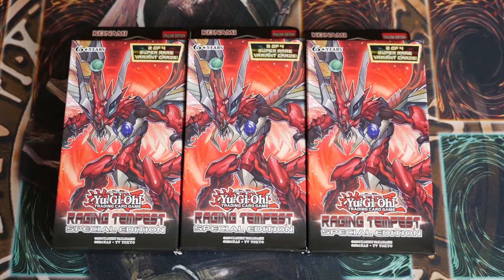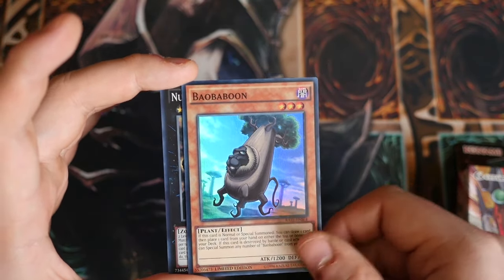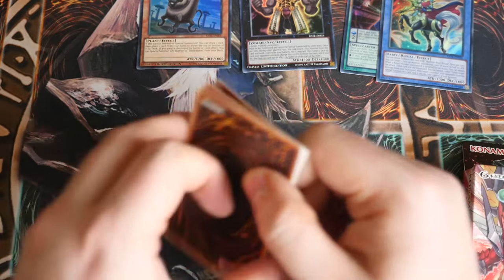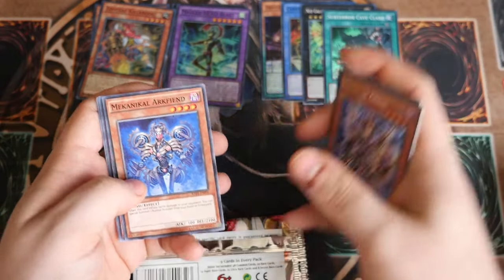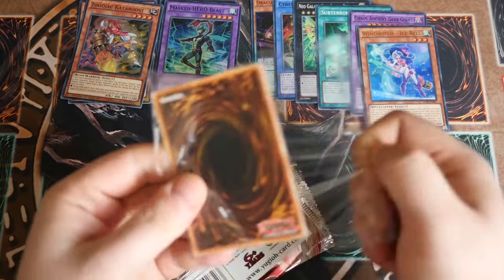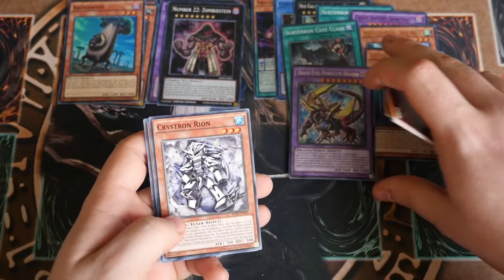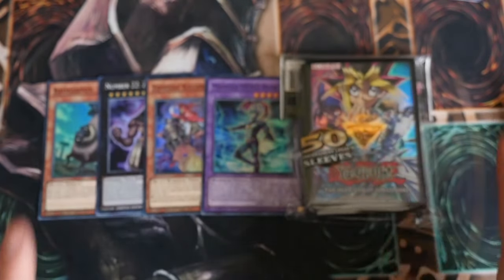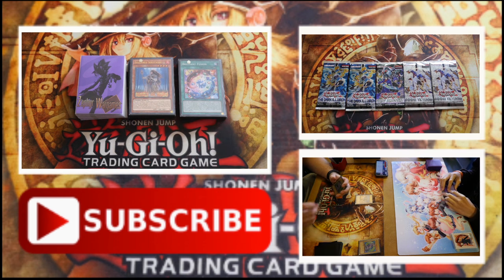YUGIOH Raging Tempest Special Edition Opening + GIVEAWAY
COMMENT - what promo is your favorite

Its as easy as that.
Happy Dueling!